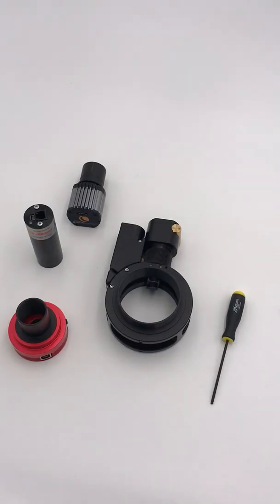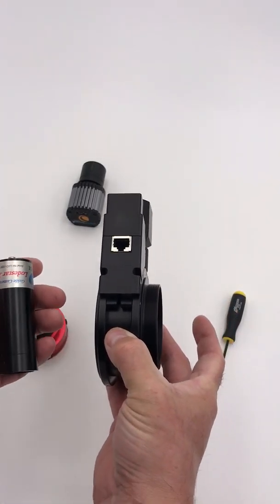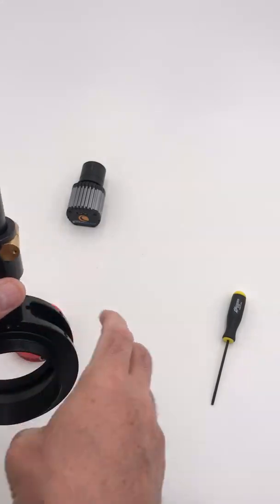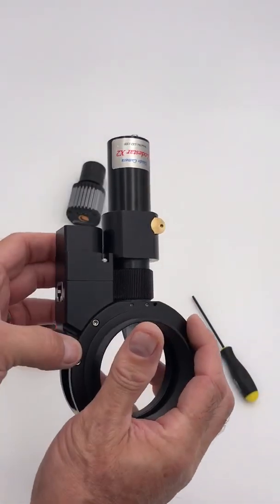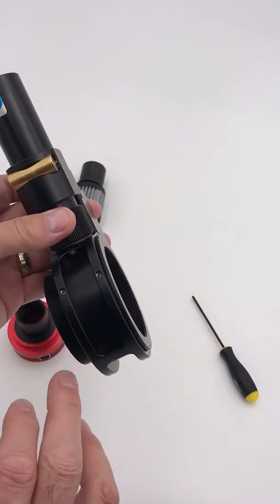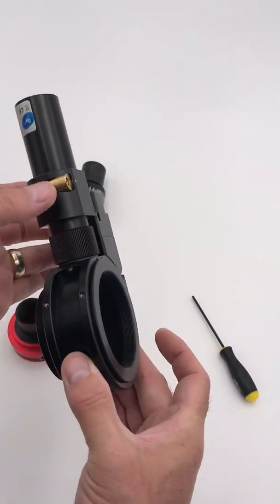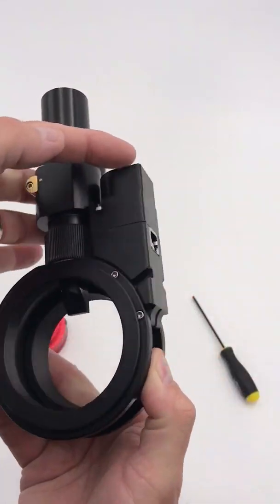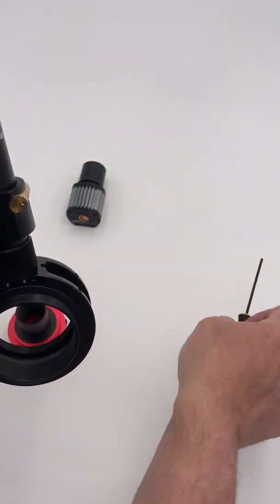OPTEC Sagitta Off Axis Guider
This is a new revolutionary design by OPTEC to make sure your guider is always in focus and can be controlled remotely from the kitchen in the backyard or across the world.